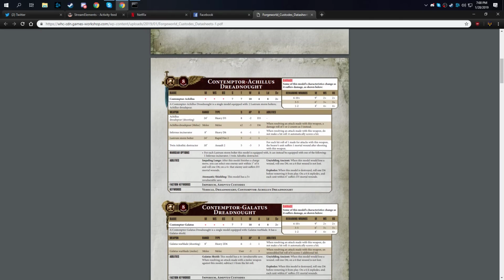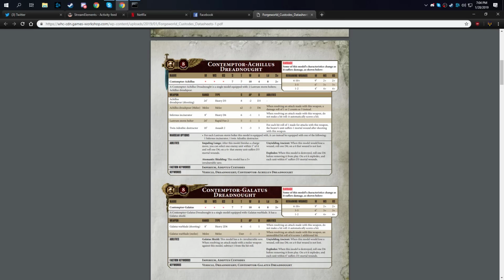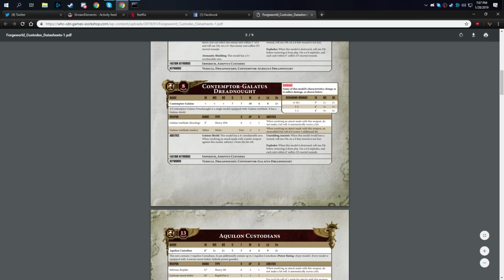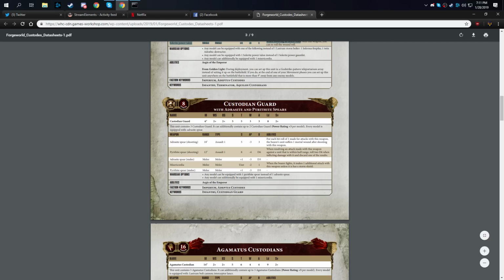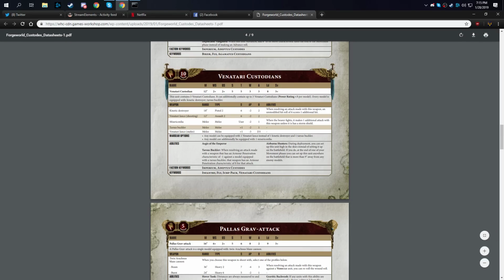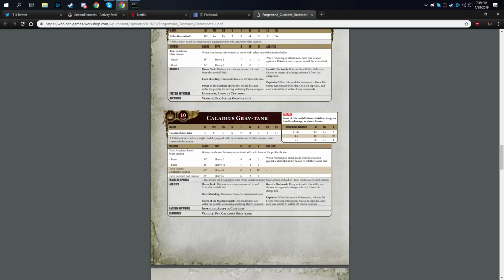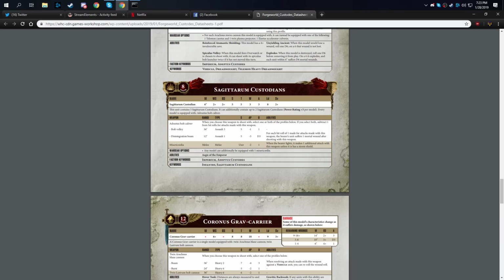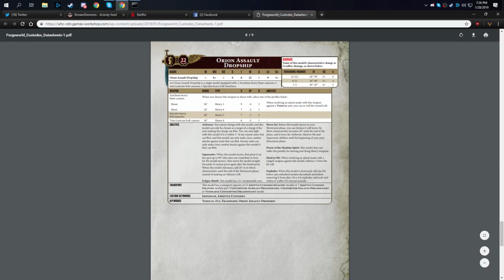NEW CUSTODES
Enjoy this video as I go over the new Custodes news and give my thoughts.